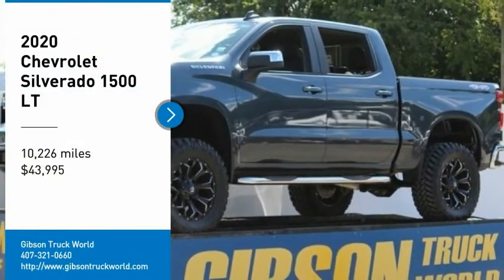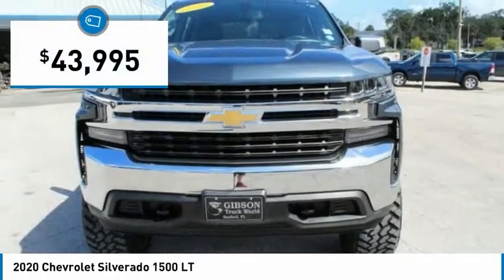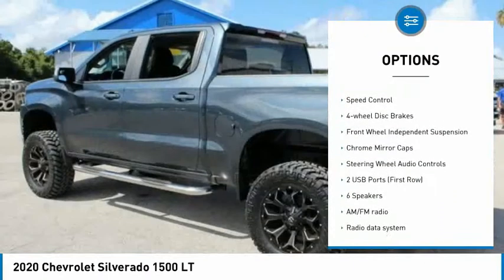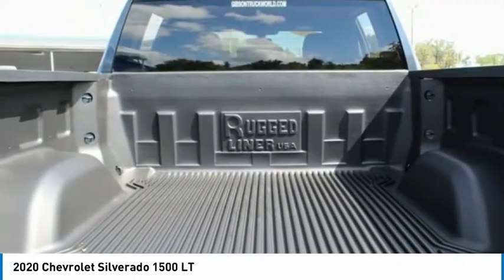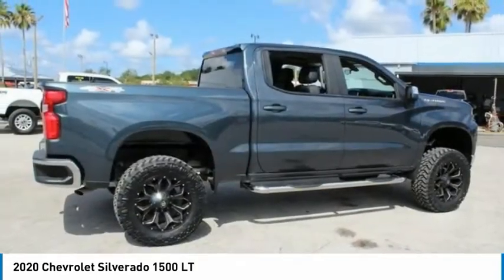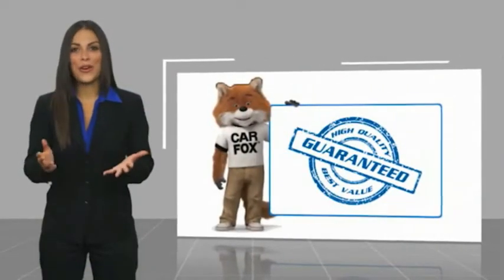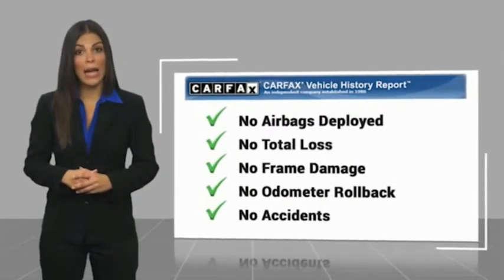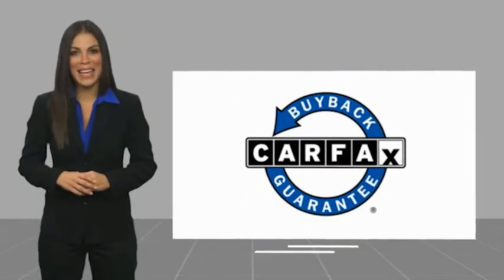2020 Chevrolet Silverado 1500 Sanford FL 43390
2020 Chevrolet Silverado 1500 LT - $43995

New 6inch lift Kit 4x4 Factory Warranty, $7,000 Brand New 6inch Lift with 35inch Nitto tires and 20inch Fuel wheels with upgraded power heated leather seating, $245 backup camera, 15-day exchange policy, keyless entry with alarm, nerf bars, tilt steering, cruise control, steering wheel controls. Factory Warranty good until 8/26/22 or 36k miles Powertrain Warranty good until 8/26/24 or 60k miles. 2020 Chevrolet Silverado 1500 LT New 6inch Lifted Monster 4x4 Do not make a $3K+ mistake, B4 you buy a used truck demand to see shop bills & have the truck inspected by a 3rd party!brSTILL UNDER FACTORY WARRANTYbrbrRepair Description: Total Invested =$6,432.10br10 Mile Road Test, 135 Point Inspection, Replaced Cabin Air Filter, Replaced Wiper Blades, Installed Bedliner, Installed Lift Kit, Mount & Balanced 4 New Tires & New Wheels, Alignment, Installed Black Leather, Installed Nerf Bars, Battery Condition Test : Good, Alternator Condition Test : GoodbrLabor time quoted by All Data Universal ShopKeybrbr*While every attempt has been made to ensure accuracy until service is completed, please be advised listing details, selling price and pictures are subject to change. We attempt to update this inventory on a regular basis. However, there can be a lag time between the sale of a vehicle and the update of inventory.